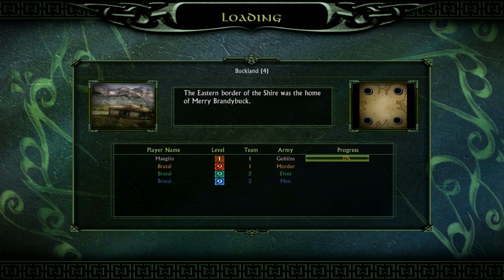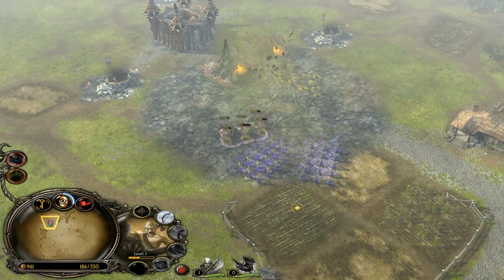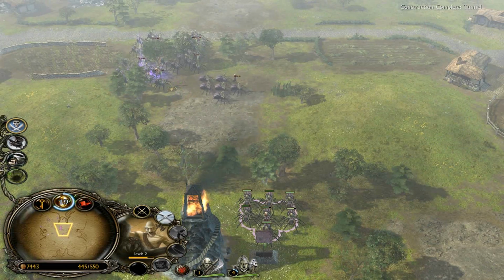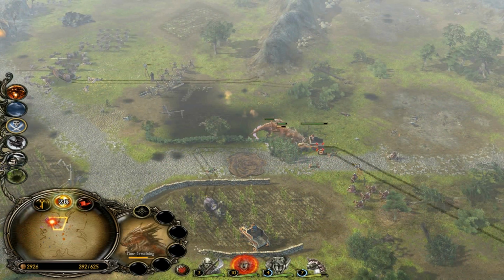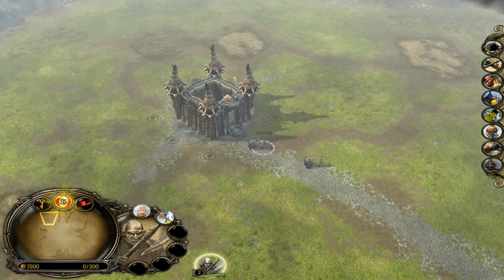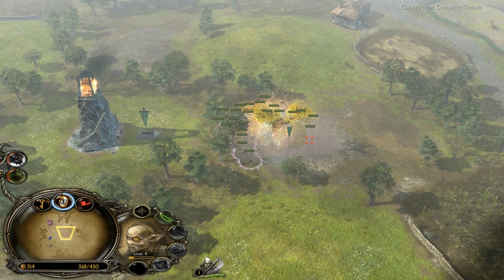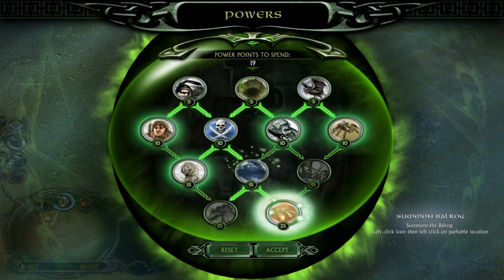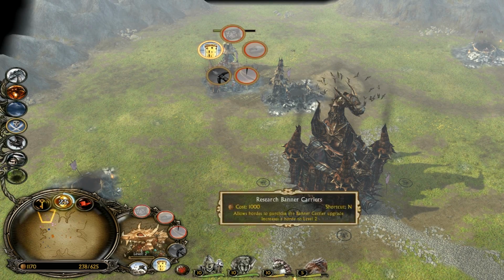Bfme 2 Strategies - Beginners Guide - Part 5/7 - Goblins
Okie here is the Goblins Guide as promised. I will start Mordor soon but no promises on when i will finish it. Enjoy :)